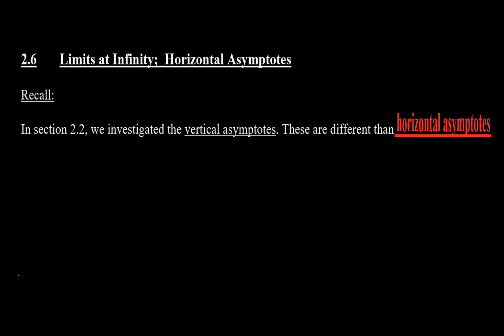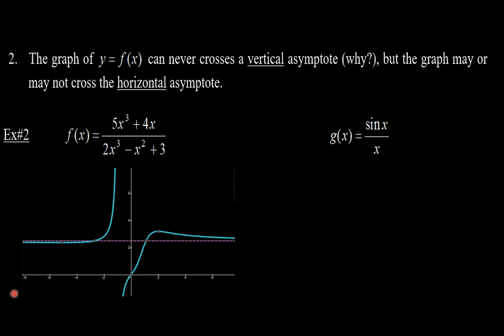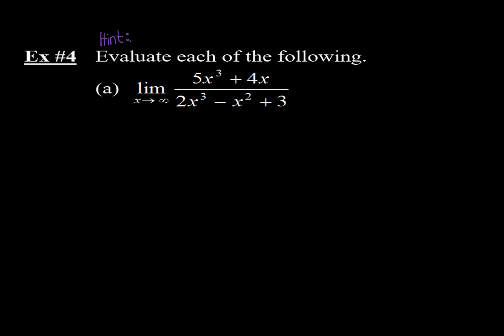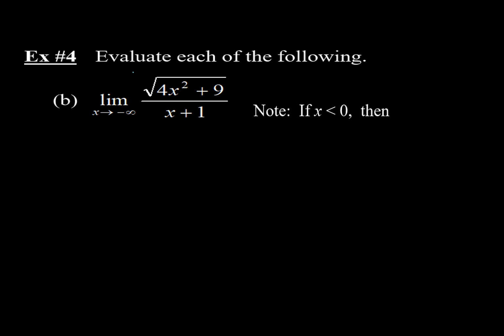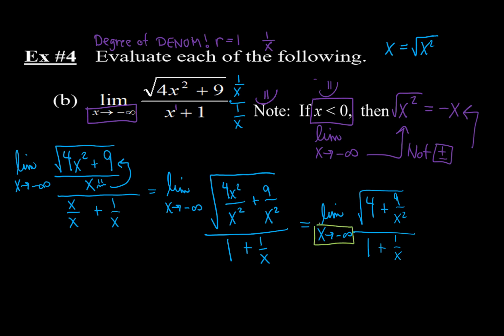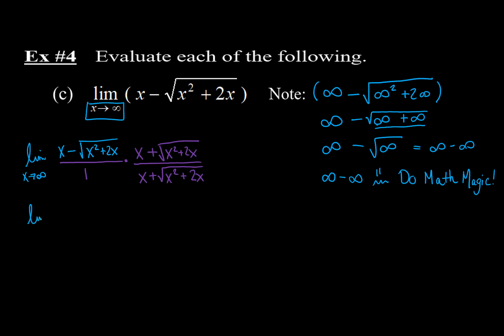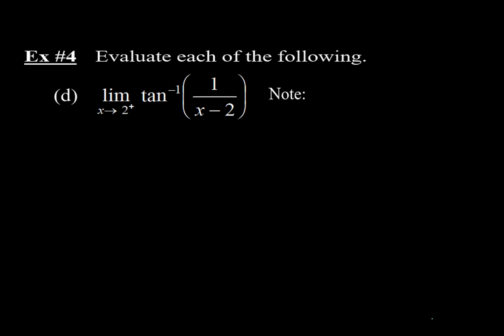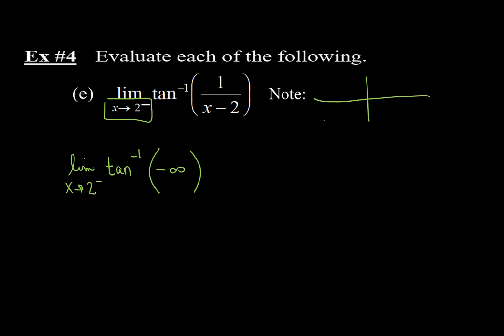Ma 133 Calc 1 Unit 1 Section 2 6 Stewart Calculus 8th Ed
Breathe in the frustration, breathe out the peace. Welcome to section 2.6 =)

Limits at infinity and horizontal asymptotes. Using calculus to determine end behavior. Calculus 1.